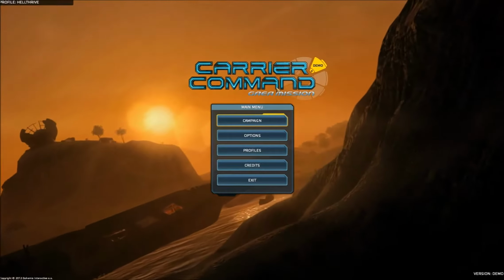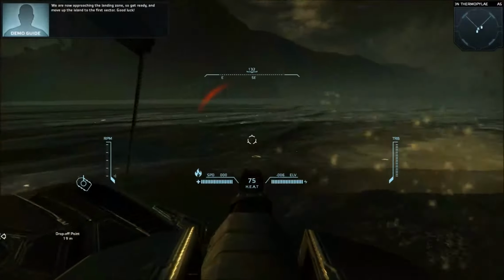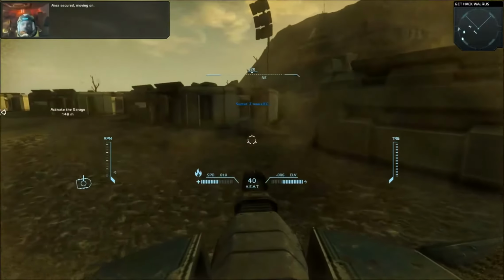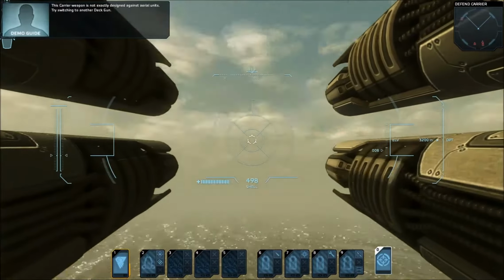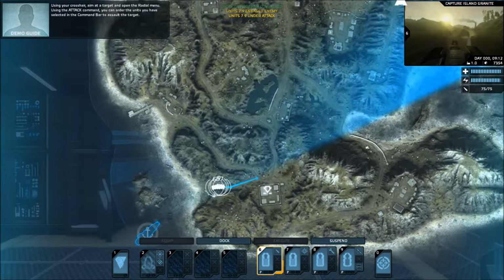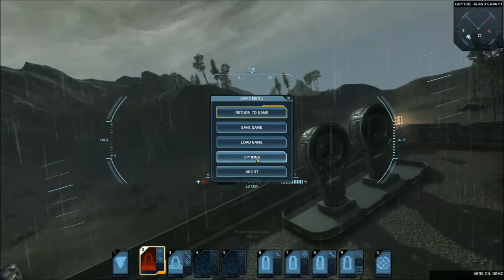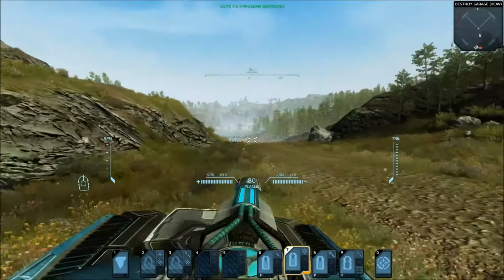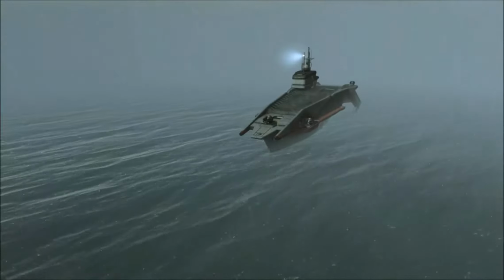Delirious Demo #16 Carrier Command Gaea Mission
This is the Delirious Demo series in which I show playthroughs of various games.